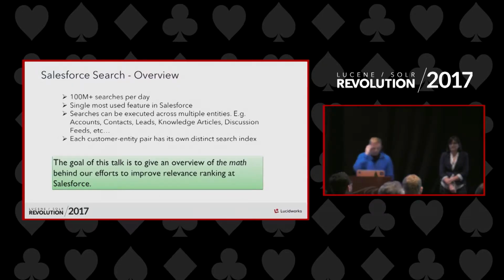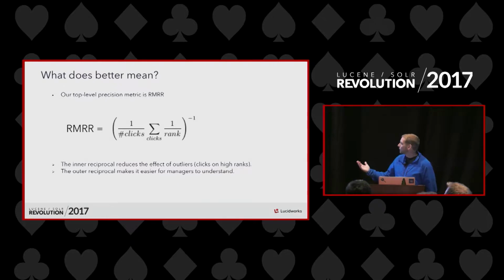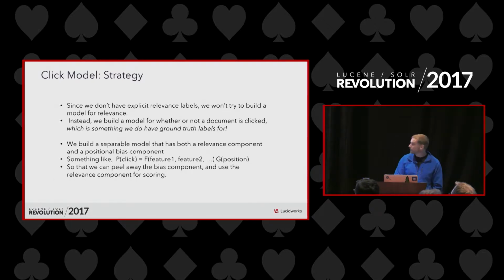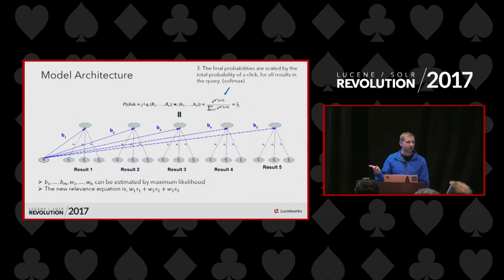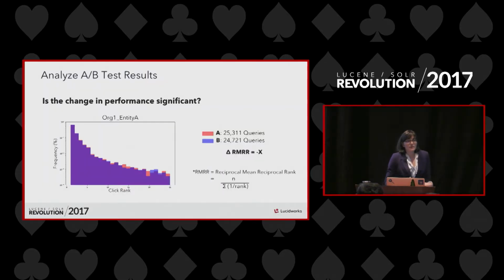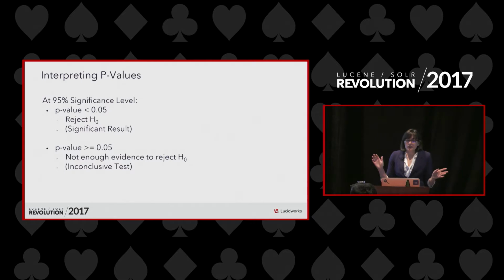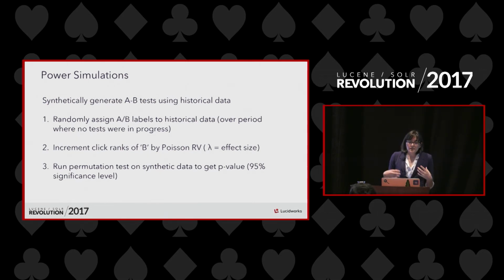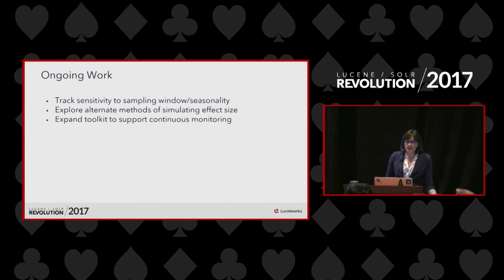Learning to Rank from Clicks - Zach Alexander & Tracy Backes, Salesforce.com